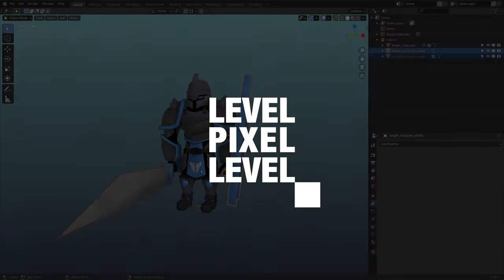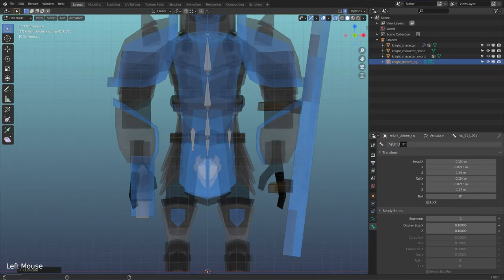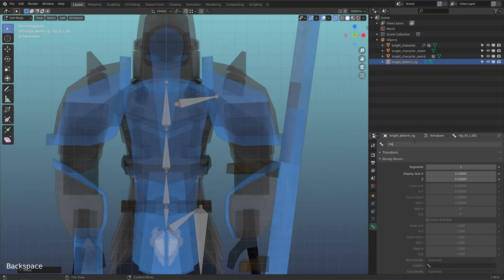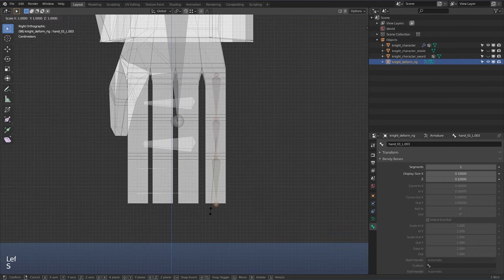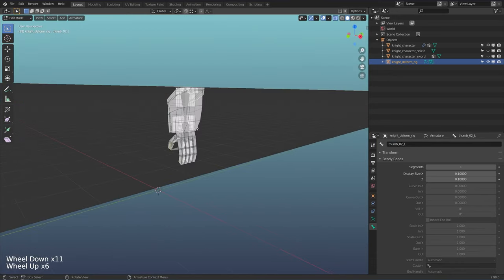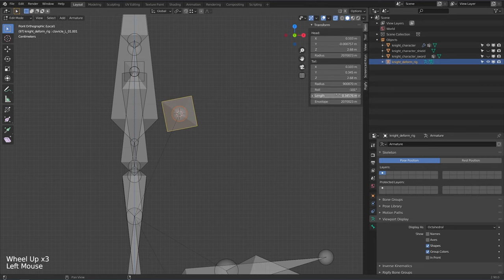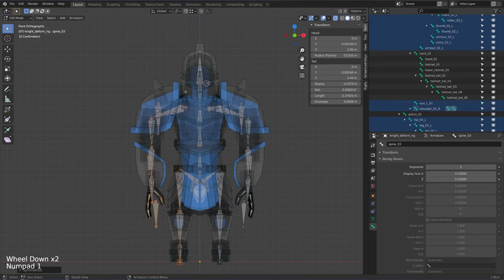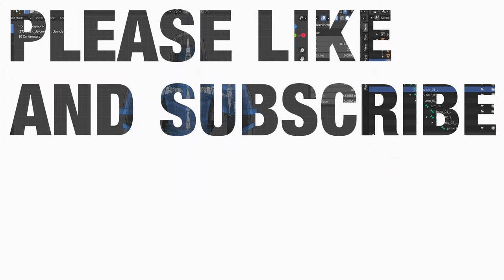Rigging A Knight For Games | Part 1 Deform Bones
This was a fun series to make! I can't wait to share more with you from this process!

0:00 - Intro
0:46 - Reviewing the file
1:00 - Building the deform rig
1:00 - Adding the spine
2:00 - Adding the Hip and Leg and fighting with mirror
3:40 - Adding the Foot
4:30 - Adding the clavicle and the arm
6:00 - Adding the fingers
8:50 - Adding Armour Pieces
9:40 - Adding the sword and shield controller
10:00 - Adding the Head, Neck and Eyes
11:50 - Checking the names and parenting
13:26 - Mirror over the rig
13:30 - Fixing a problem with the mirror
15:20 - Final thoughts